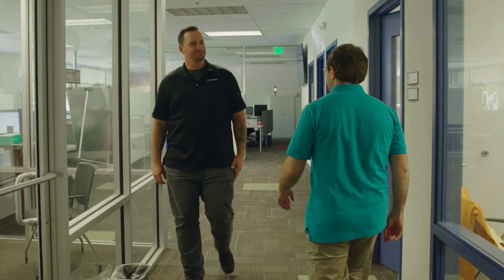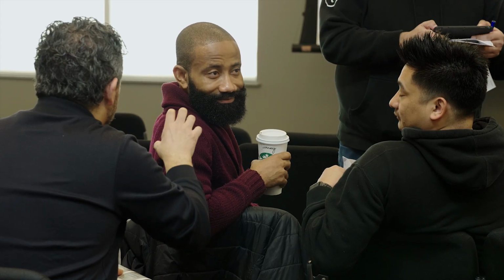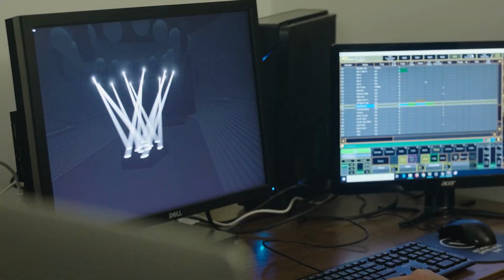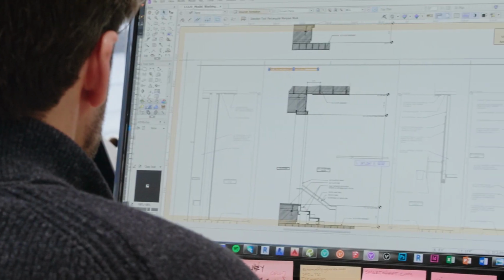Quality | Careers at Vectorworks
Our award-winning software wouldn’t be what it is without our Research and Development Team.

In this video, our colleague and Software Engineer Andrew Gorbaty discusses the impact him and his team make each day at our company.